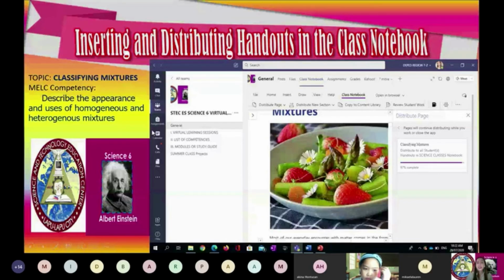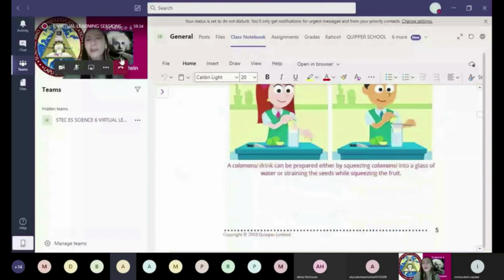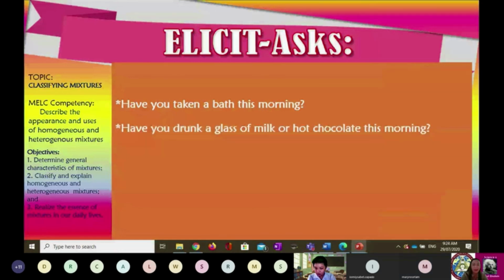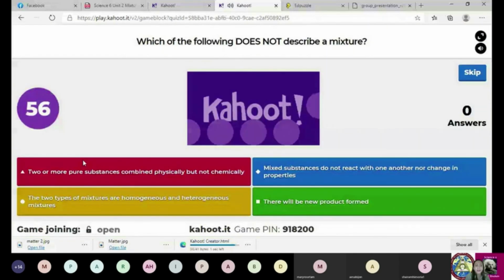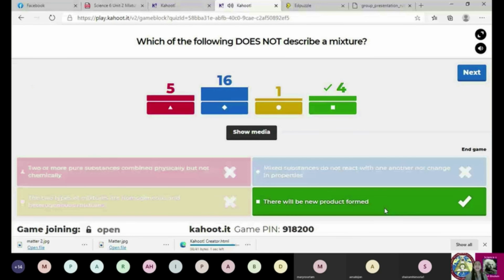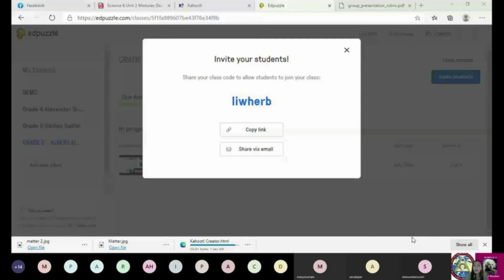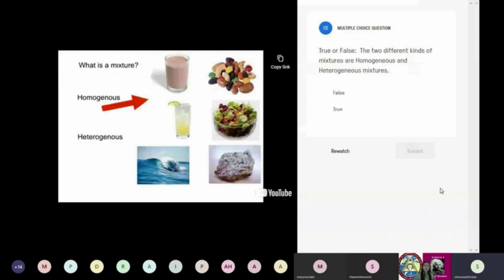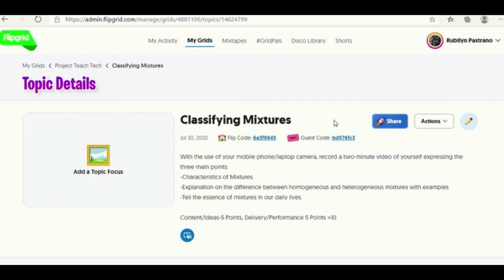Synchronous Online Distance Learning